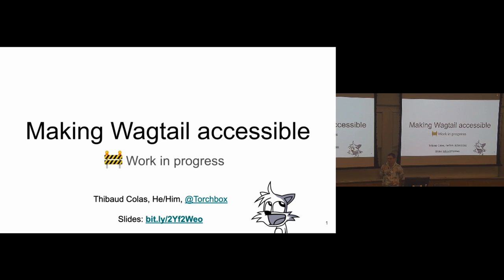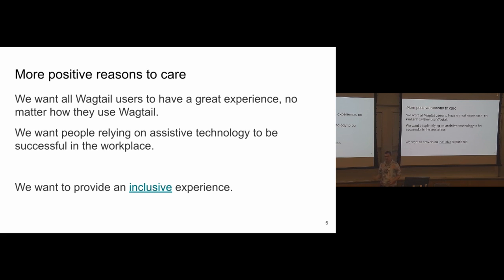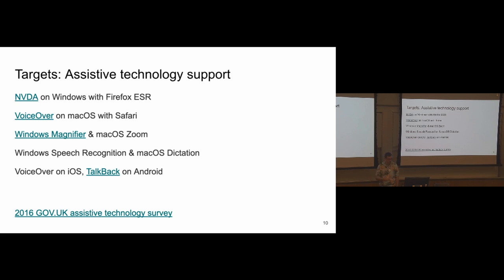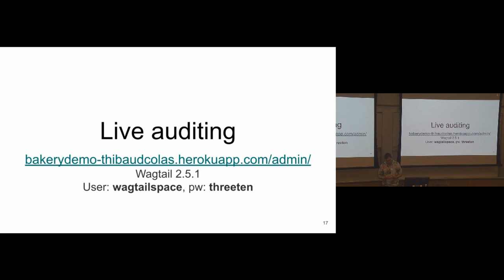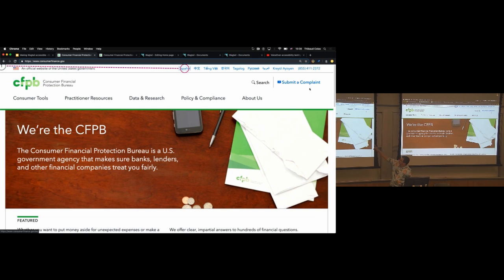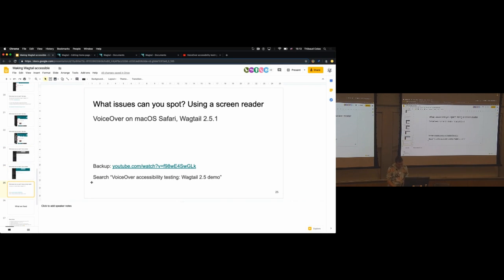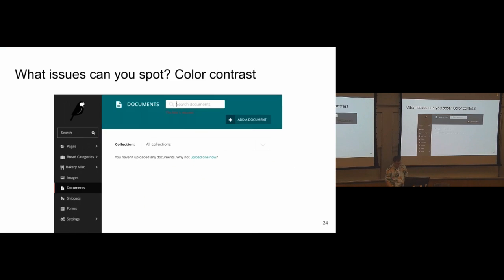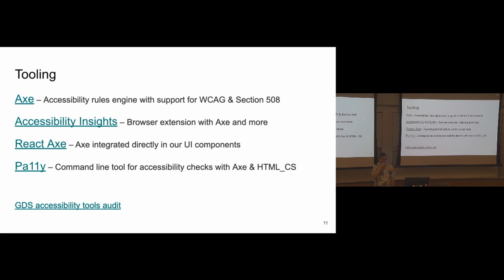Making Wagtail Accessible (Thibaud Colas)